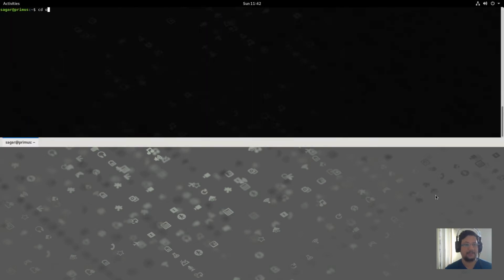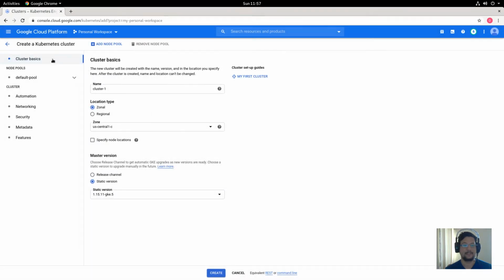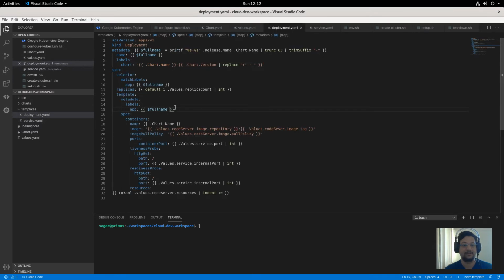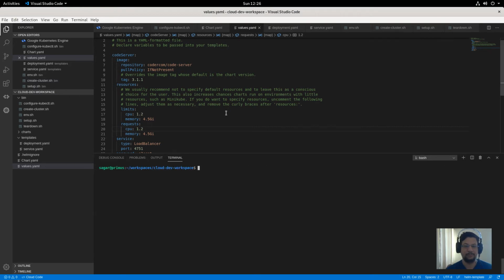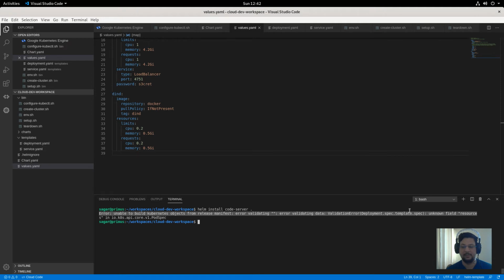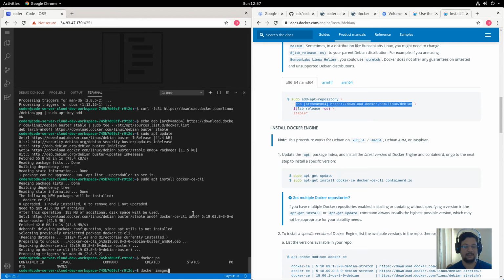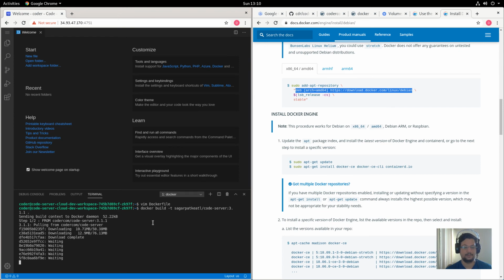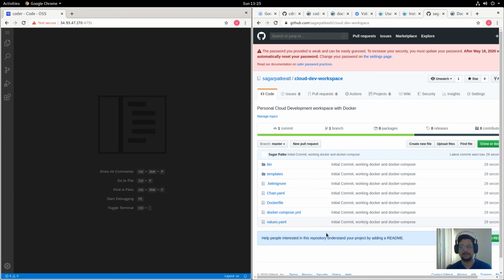Online Workspace setup (VSCode + Docker) to protect my internet download limit against COVID-19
Setup an online development workspace on GCP with GKE, Visual Studio Code, and Docker.